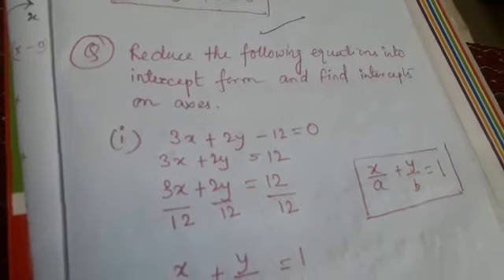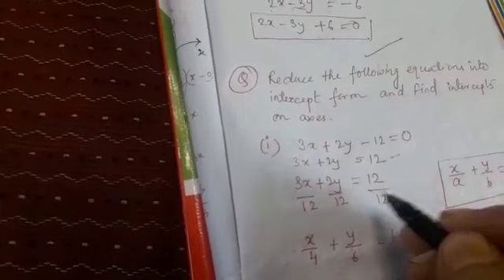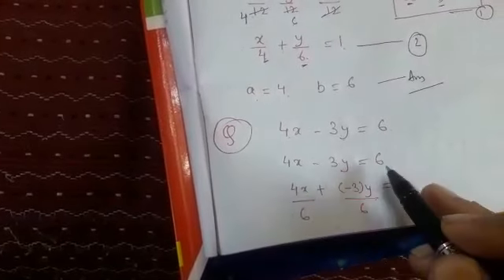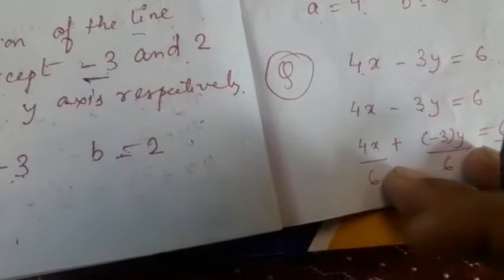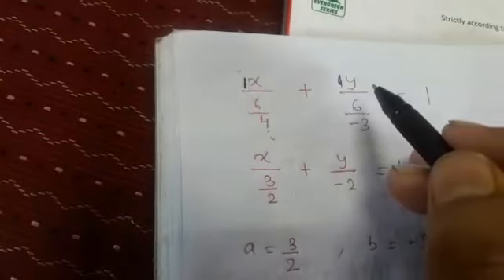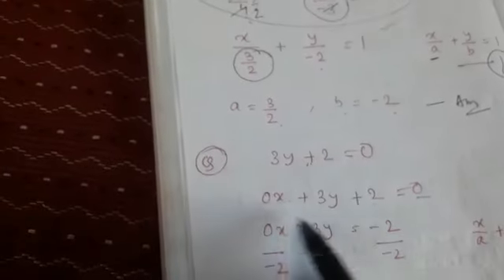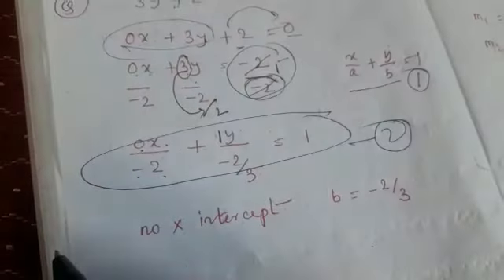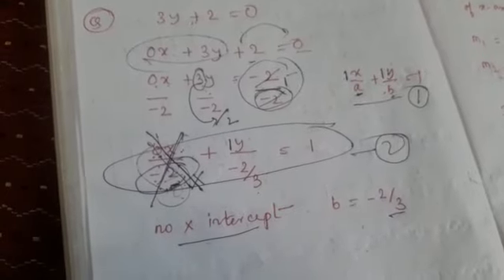KPSK_STD XI_MATHS Ch 11 Straight Lines video 6